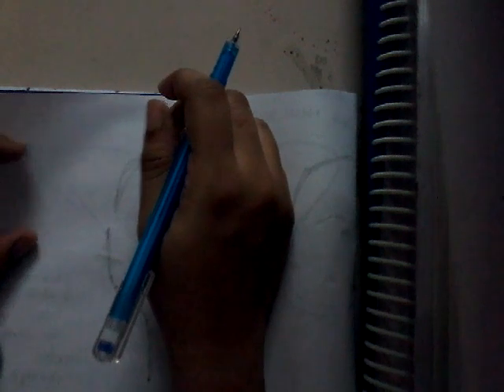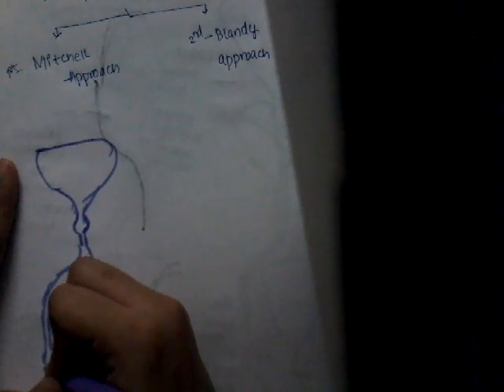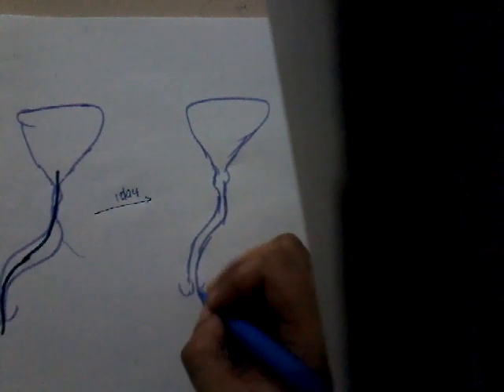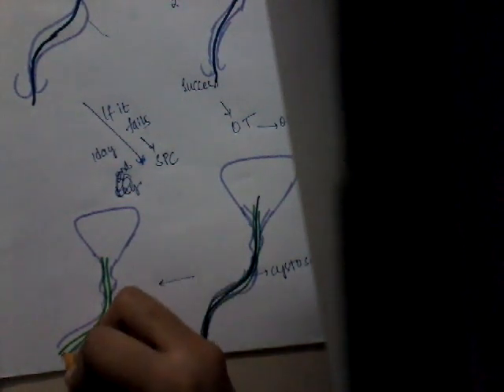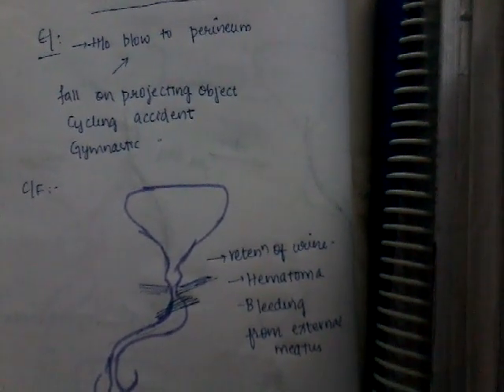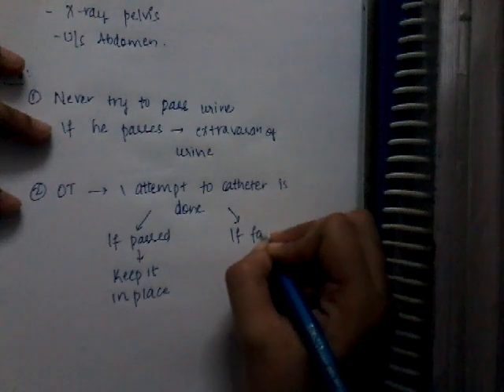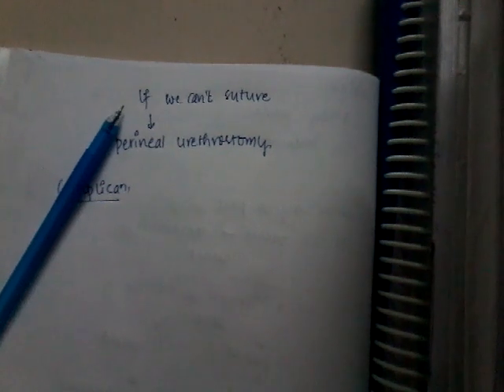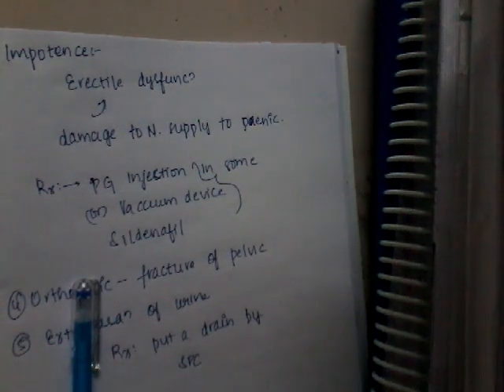Urethral rupture part 2|| urethra || renal